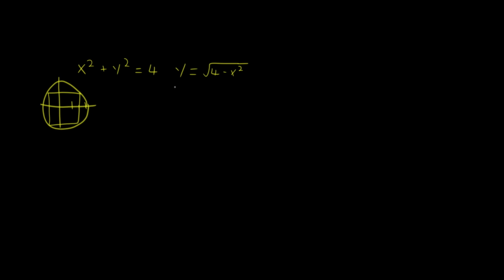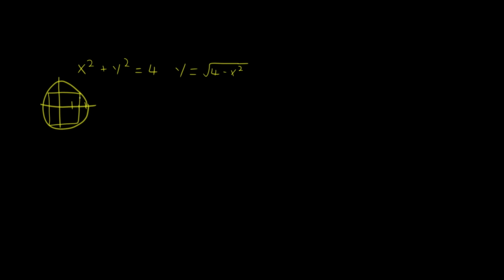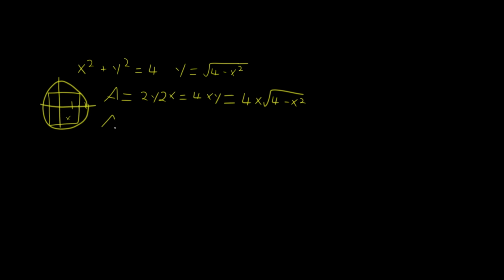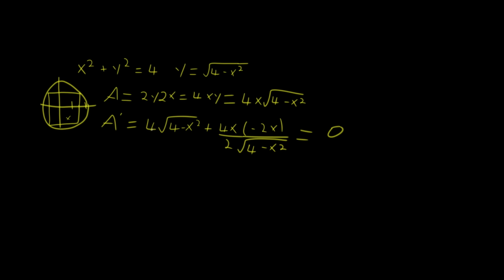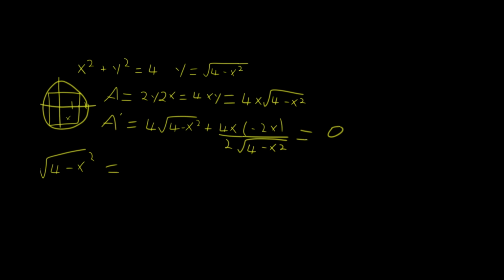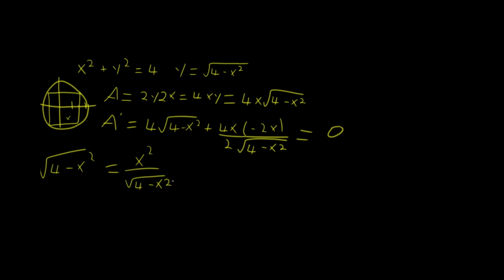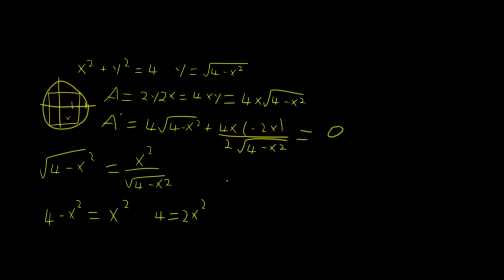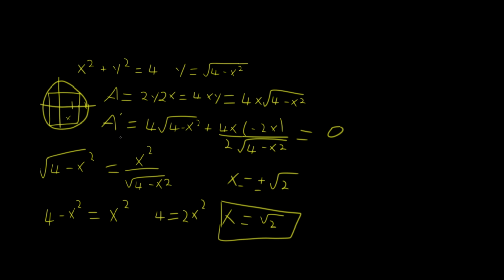Applied optimization problem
How do you find the rectangle with largest area that is inscribed in a fixed circle?